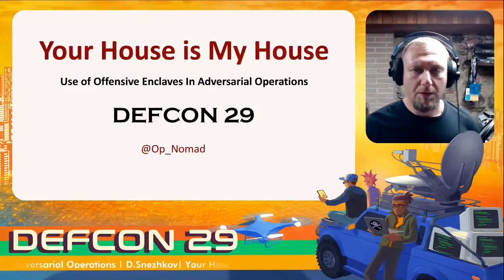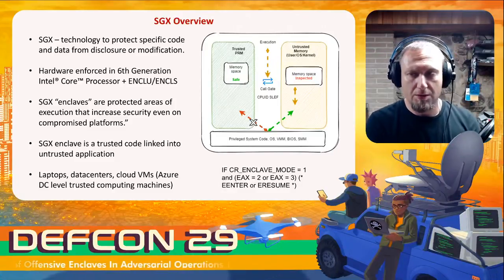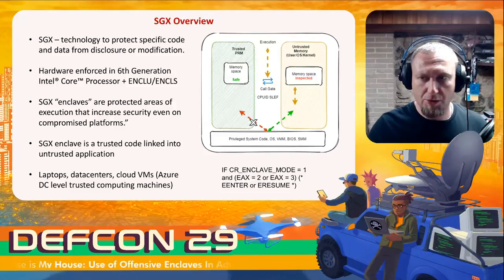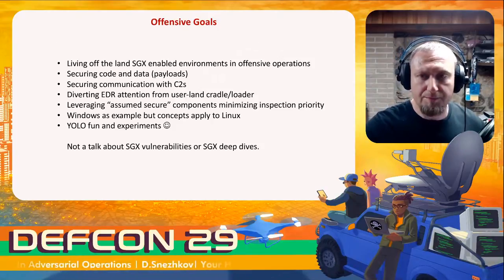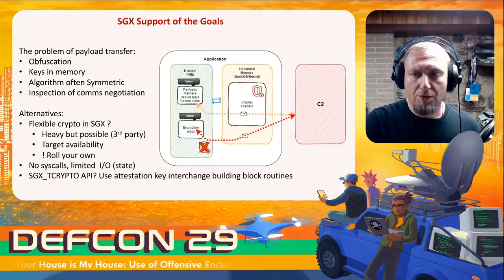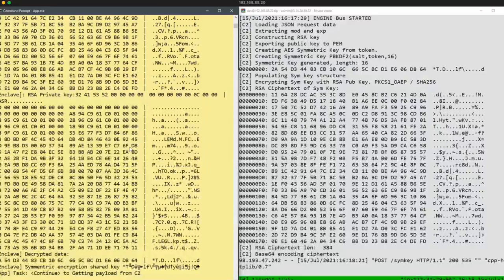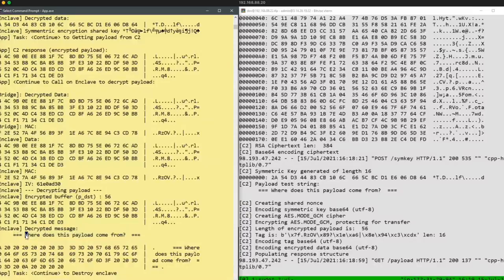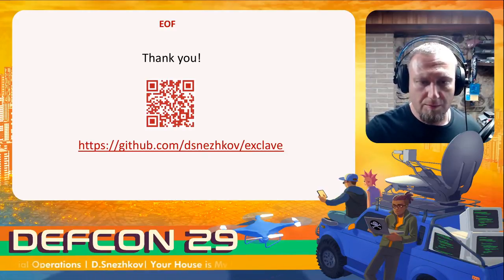DEF CON 29 - Dimitry 'Op Nomad' Snezhkov - Use of Offensive Enclaves In Adversarial Operations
As developers start to rely more on hardware-based memory encryption controls that isolate specific application code and data in memory - secure enclaves, adversaries can use enclaves to successfully coexist on the host and enjoy similar protections.

In this talk we venture into a practical implementation of such an offensive enclave, with the help of Intel SGX enclave technology, supported on a wide variety of processors present in enterprise data-centers and in the cloud.

We discuss how malware can avoid detection in defensively instrumented environments and protect their operational components from processes running at high privilege levels, including the Operating System. We dive deeper into using enclaves in implants and stagers, and discuss the design and implementation of an enclave that is capable of facilitating secure communication and storage of sensitive data in offensive operations. We cover how the enclaves can be built to help secure external communication while resisting system and network inspection efforts and to achieve deployment with minimal dependencies where possible.

Finally, we release the enclave code and a library of offensive enclave primitives as a useful reference for teams that leverage Intel SGX technology or have the hardware platform capable to support such adversarial efforts.